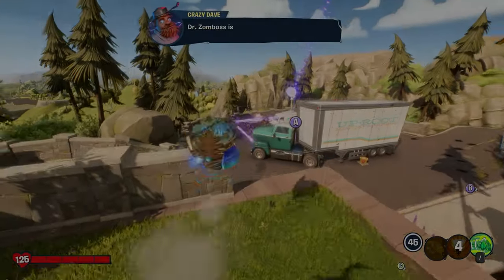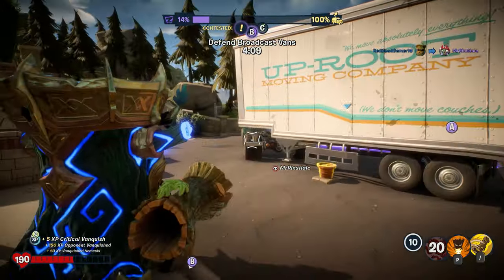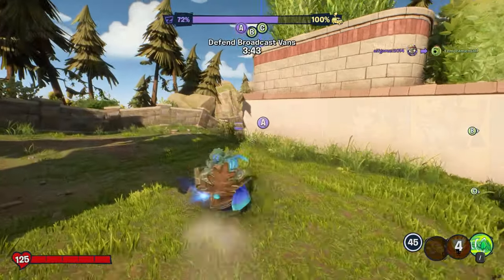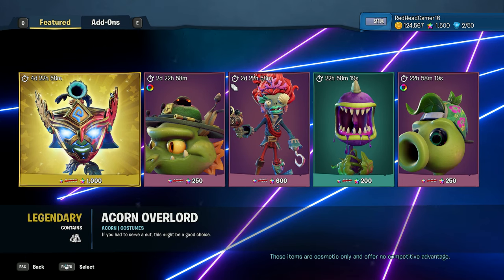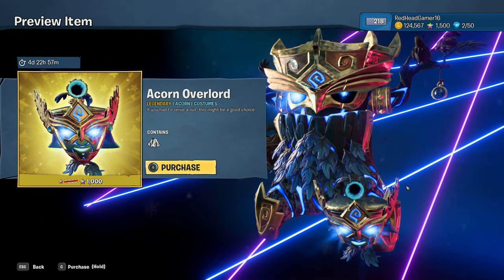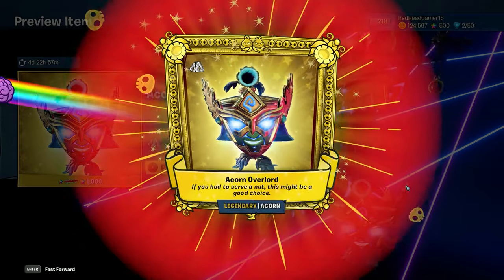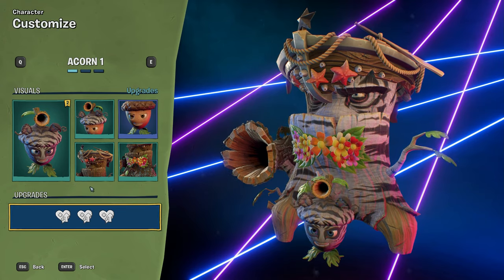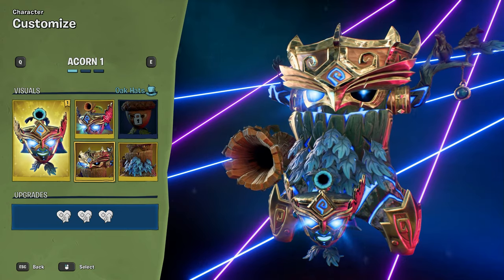LEGENDARY ACORN OVERLORD SKIN (Showcase) - Plants vs Zombies: Battle For Neighborville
Welcome to PLANTS VS ZOMBIES: BATTLE FOR NEIGHBORVILLE!

Today we take a look at the awesome OVERLORD skin for Acorn!! :D

Plants vs Zombies Battle for Neighborville (PvZBFN) is the latest edition to the PvZ franchise and was released on the 18th of October 2019.

From the very first mobile game, to garden warfare to battle for neighborville I have loved the Plants vs Zombies franchise. I think mostly it's the wacky and strange universe that allows the most crazy ideas to just fit. Who'd have thought that having garden plants battling against a zombie horde could be such an amazing experience. I also love how inventive Popcap have been throughout their games, always trying something new! I think the PvZ franchise has a big focus on the player base and allowing them to just have fun and feel like a kid again.

I am very excited to be bringing this game to the channel! Prepare for laughs, silly voices and whole load of garden/graveyard action!!! :D Enjoy!

Except that a crazy new coniferous conflict between brain-less and botanicals is brewing! What are you gonna do – call the crops? Soil your plants? Prepare to kick some grass in a plant-on-zombie conflict that will take you to the outer edges of Neighborville and back again.

KEY FEATURES

Go All Out in Online Multiplayer - Jump into the fray with up to 24 players in online multiplayer across a gigantic suburban skirmish. Bring the unique abilities of each character class to 6 PvP modes–including the new Battle Arena–and experience the unbeleafable thrills of combat.

Venture to the Outer Edges of Neighborville - The tension across the terra has expanded with free-roam regions that extend beyond the town of Neighborville. Squad up with up to 3 friends in the Giddy Park social region and take back Weirding Woods, Mount Steep and Neighborville Town Centre. It’s grow time!

Customize Every Character for Battle - Join the newest bloom in the age-old battle between plants and zombies with 20 fully customizable classes at launch, including a Team Play class for each faction. Deck every character out with ludicrous looks and wacky weapons that show off your unique personality.

Come and watch, have some fun and relax!

Video Script:

Hi guys,

In today’s view I am going to be showcasing the Overlord skin for Acorn & Oak. This is a new skin you can buy from Rux’s store and it costs 1000 Rainbow Stars which is roughly $10 or £7.60. So the idea of this showcase is to give you guys an indepth look at some of the new skins to hopefully give you a  better idea as to whether it is a skin you would like to purchase without actually purchasing it. I will show off the costume in the menus as well as in-game so you can see what it looks like in action and get a good look at any animations that may come with said costume.

Anyway guys, that’s about it for this video, I hope you enjoyed! Let me know if this is a skin you are going to purchase in the comments below. Okay thanks guys, bye, bye.